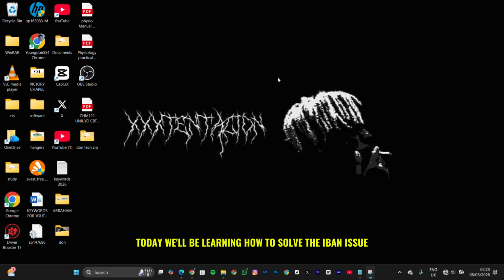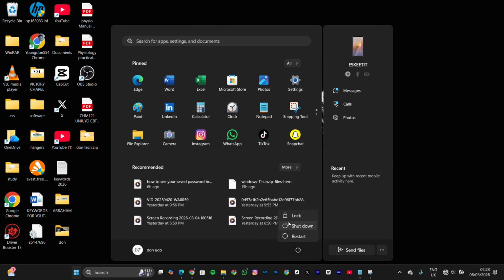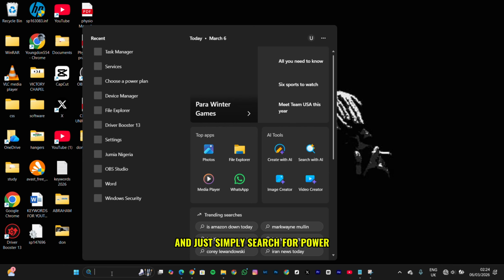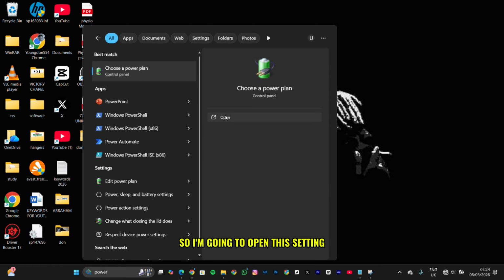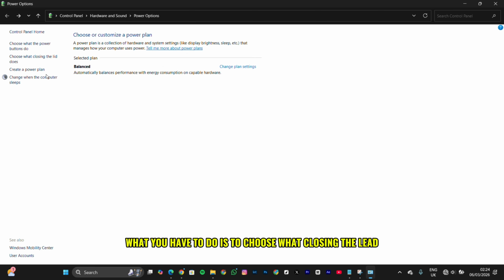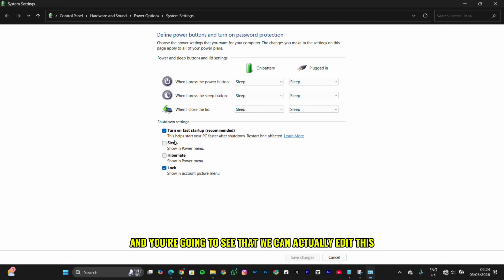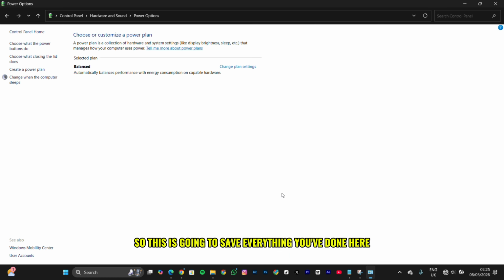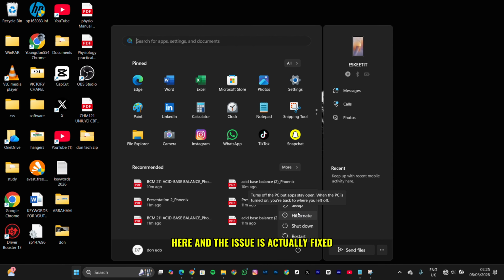How to Fix Missing Sleep Option in Windows 10/11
Fix Bluetooth Not Showing In Device Manager On Windows 11 & 10 | Get Missing Bluetooth Back (2026 Guide)

Is Bluetooth missing from Device Manager on your Windows 11 or Windows 10 PC? In this step-by-step tutorial, I’ll show you how to fix Bluetooth not showing in Device Manager and restore the missing Bluetooth feature on your computer or laptop.

This issue can happen because of missing drivers, disabled Bluetooth services, Windows update problems, or hidden devices in Device Manager. Don’t worry—this guide will walk you through the easiest methods to bring Bluetooth back and reconnect your wireless devices.

Whether you want to connect Bluetooth headphones, speakers, keyboard, mouse, or other wireless devices, these solutions will help fix the problem quickly.

🔧 In this video, you’ll learn:
• How to fix Bluetooth not showing in Device Manager
• How to restore missing Bluetooth in Windows 11
• How to fix Bluetooth missing in Windows 10
• How to reinstall Bluetooth drivers
• How to show hidden Bluetooth devices
• How to restart Bluetooth services in Windows

⚡ Solutions covered:

Show hidden devices in Device Manager

Update or reinstall Bluetooth drivers

Restart Bluetooth Support Service

Run Windows Bluetooth Troubleshooter

Install the correct Bluetooth driver from the manufacturer

After following these steps, Bluetooth should appear again in Device Manager and Windows Settings, allowing you to connect your wireless devices normally.

Tags (SEO Keywords):
bluetooth not showing in device manager windows 11, bluetooth missing windows 10 fix, restore bluetooth windows 11, fix bluetooth driver missing windows 11, bluetooth not working windows 10, bluetooth disappeared from device manager, windows bluetooth fix 2026, how to get bluetooth back on pc, bluetooth troubleshooting windows